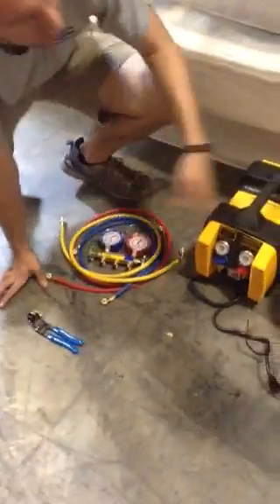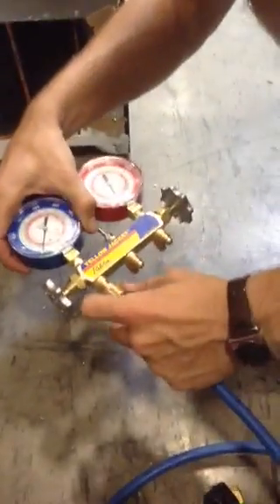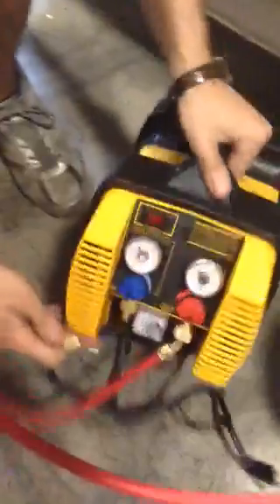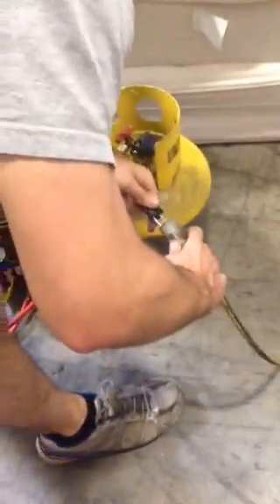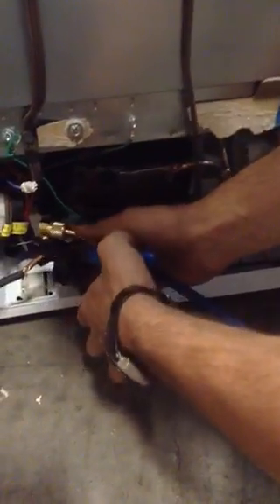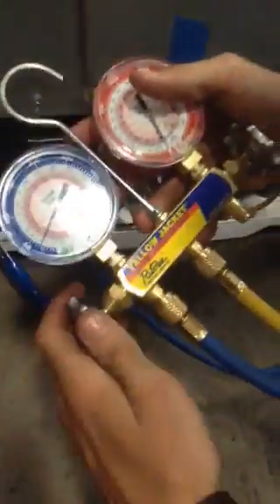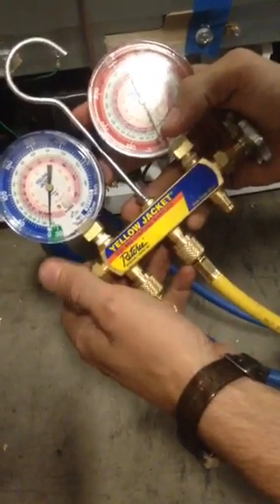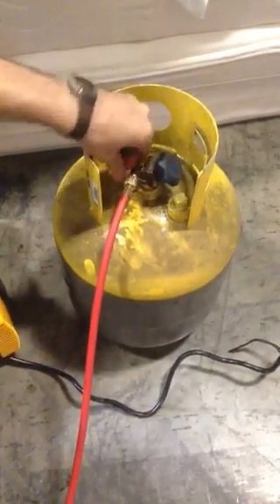How to evacuate freon from a fridge